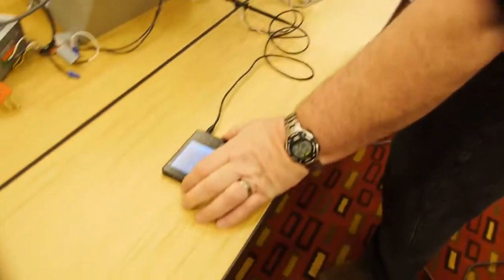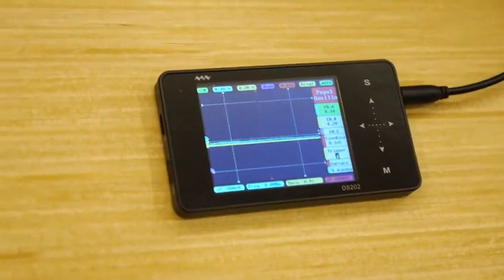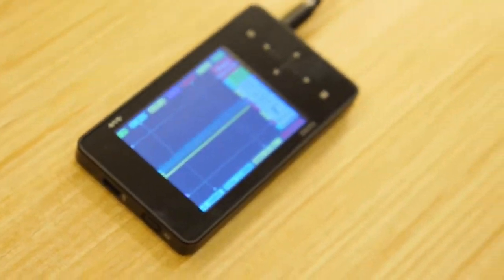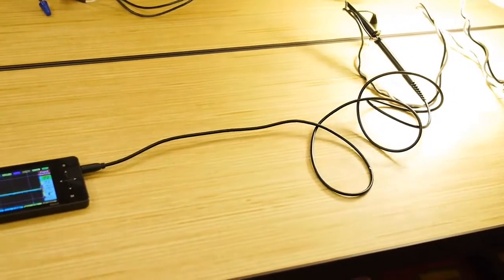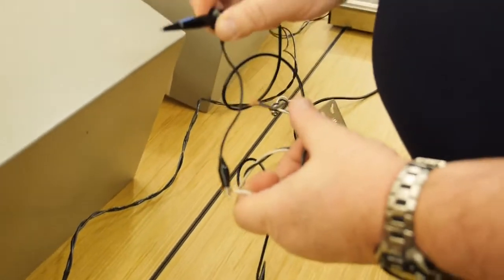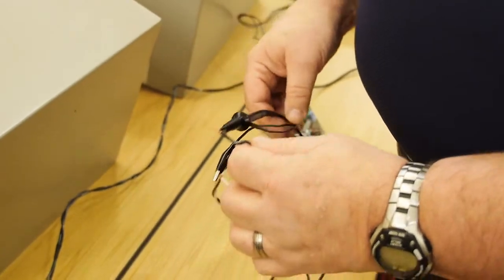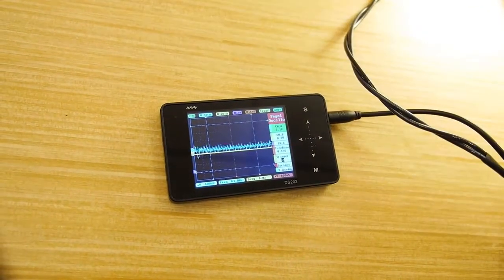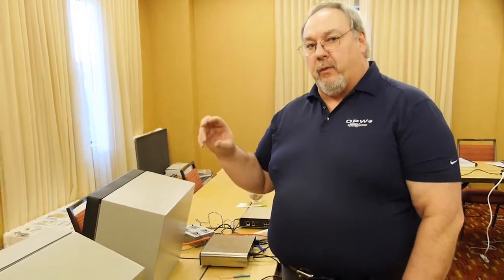Using an Oscilloscope to Diagnose Petronet Noise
Chuck Softich, an OPW Trainer, demonstrates the use of a small oscilloscope to illustrate how noise can affect the transmission of data over Petronet.